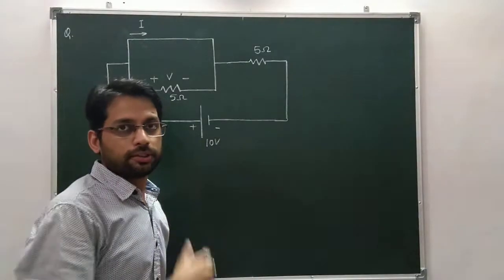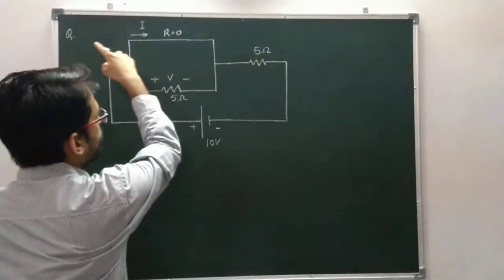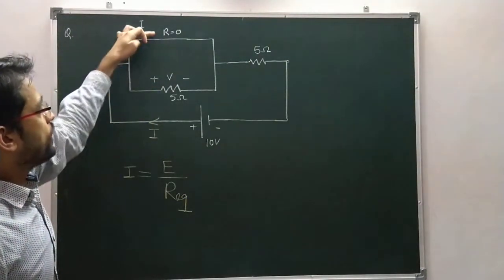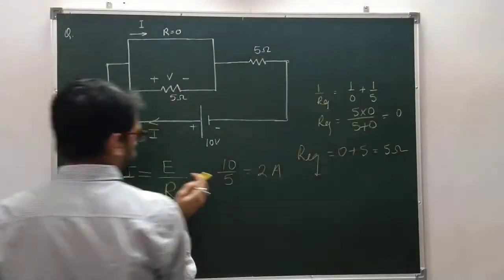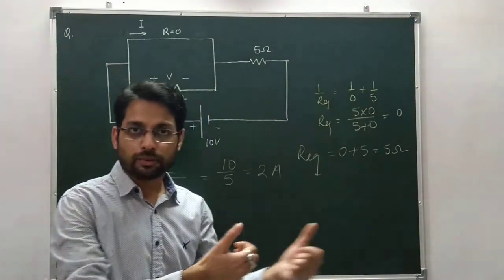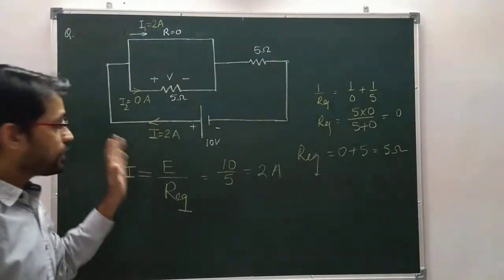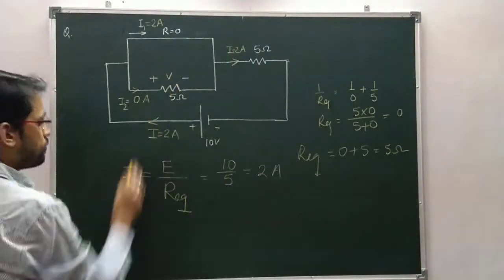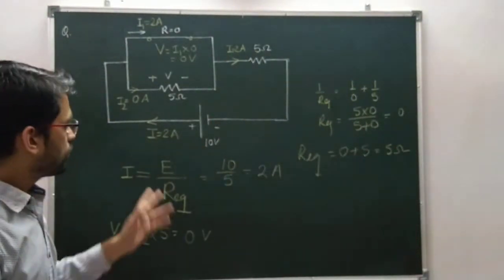Quiz questions review 01